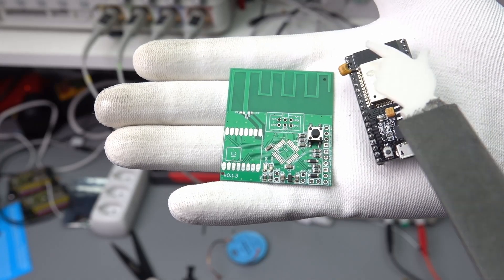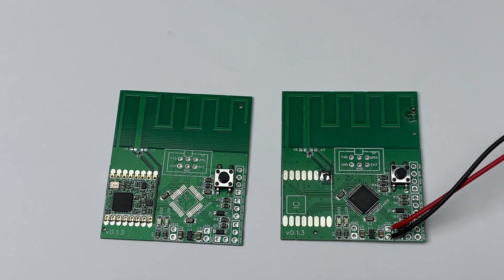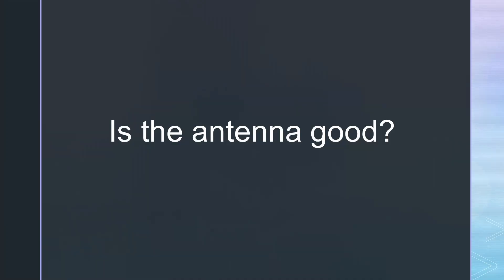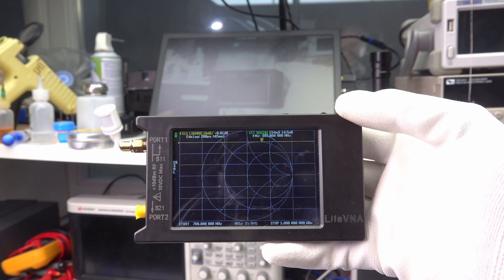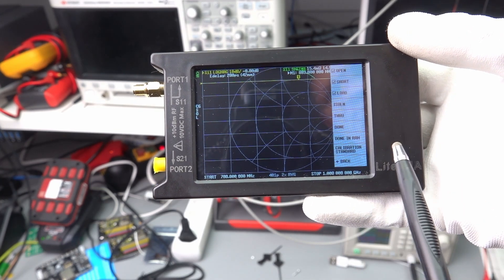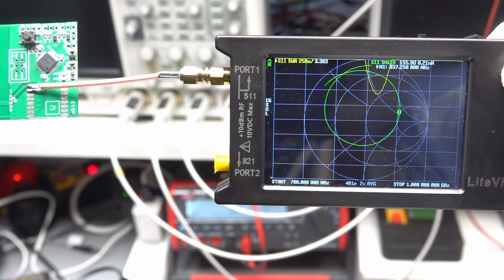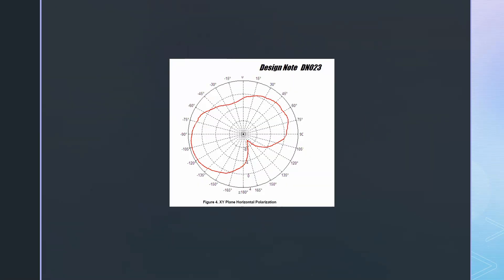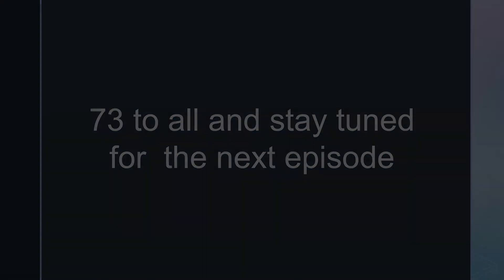019 Inverted-F PCB Antenna: How to tune PCB circuits using a NanoVNA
PCB antennas are pretty common because they are small and cheap. Can we use them for our projects? How do they work? And: How can we test and tune them? Let’s look at an antenna for the 868-915MHz ISM bands. As a side-effect, you will learn how to measure impedances directly on a PCB.

Links:
LiteVNA (Currently best "NanoVNA")